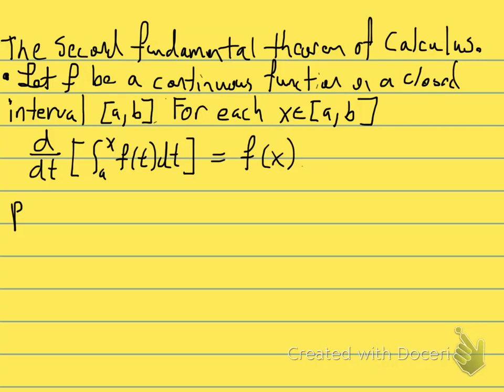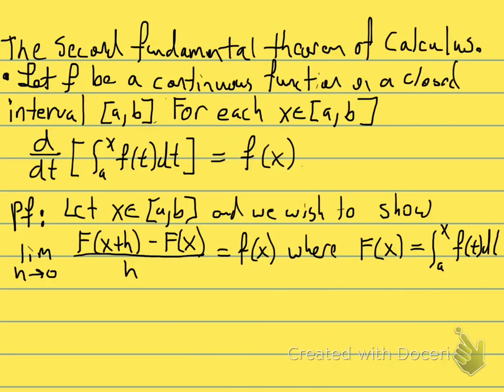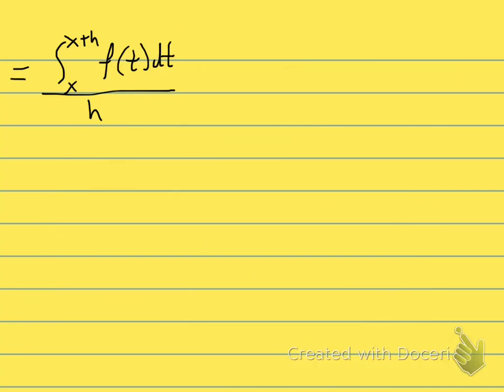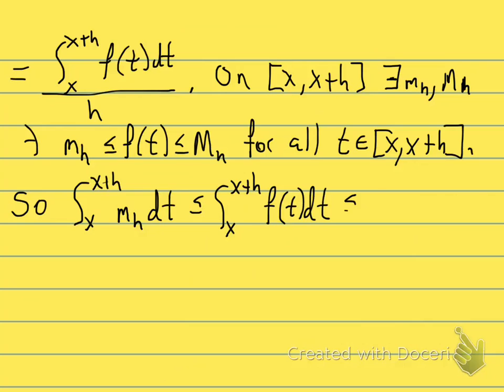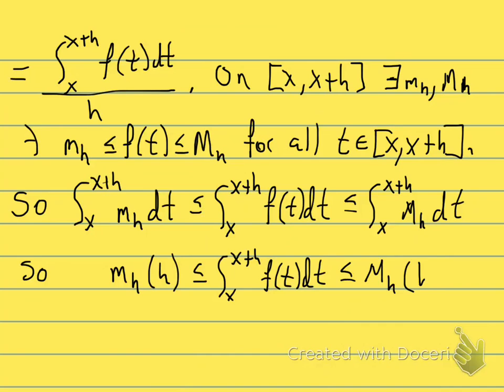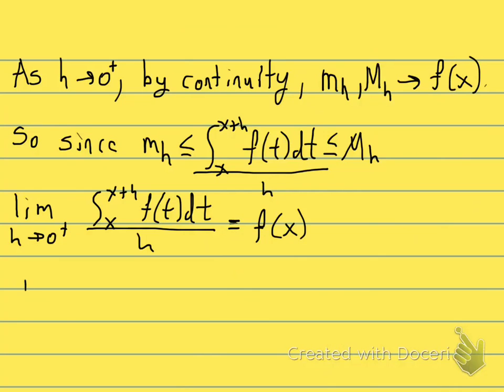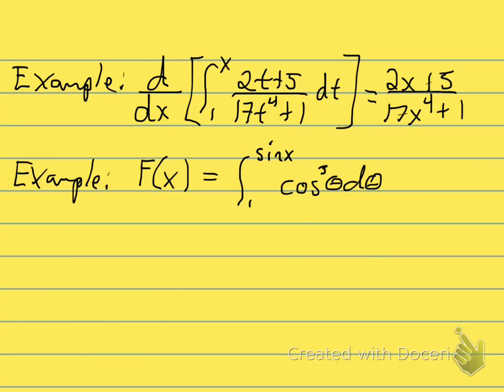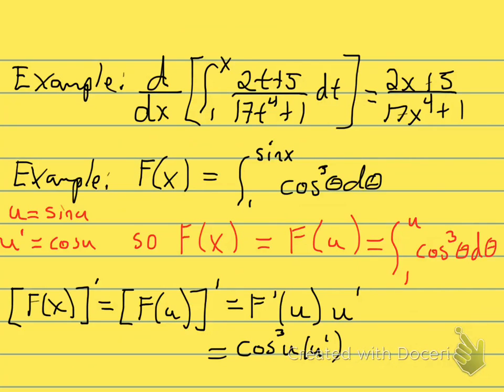Second fundamental theorem of calculus and examples